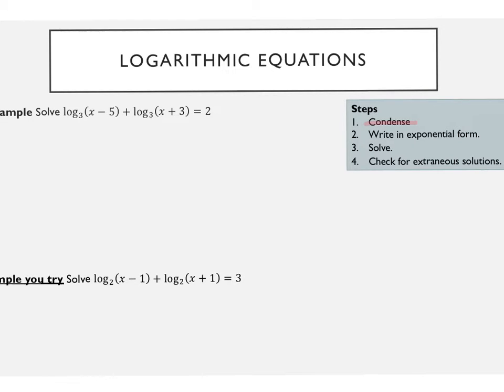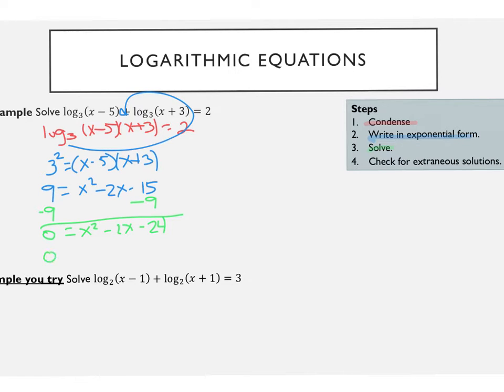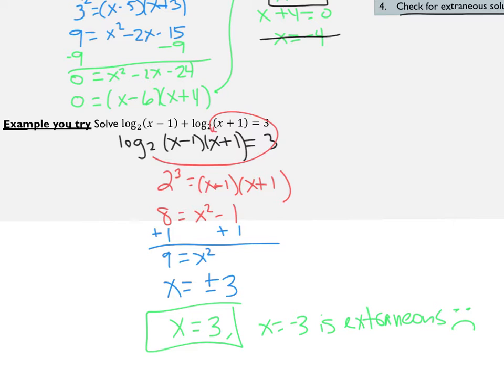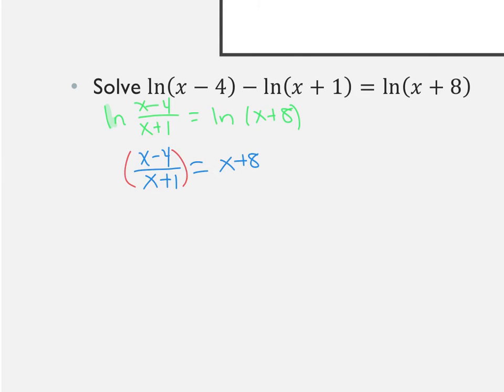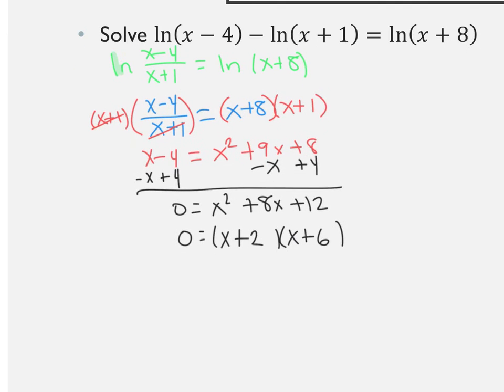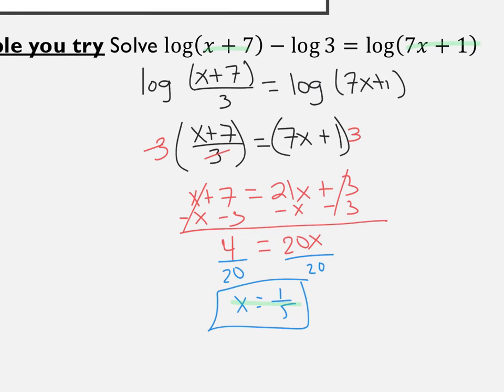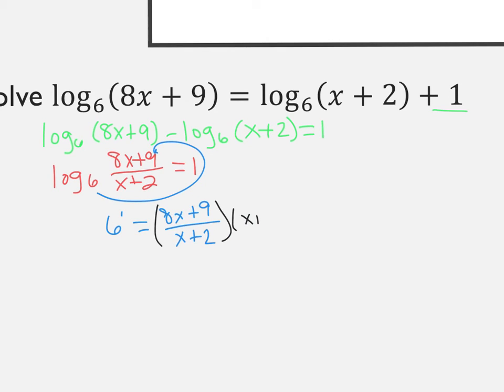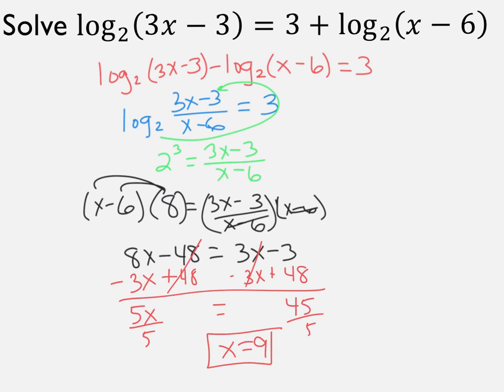Log Eqns Pt 2 Notes